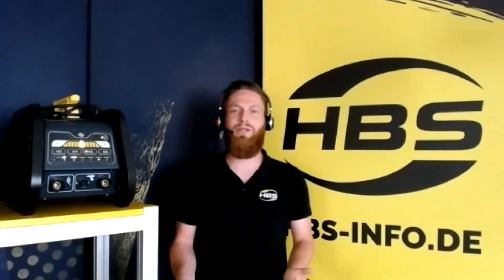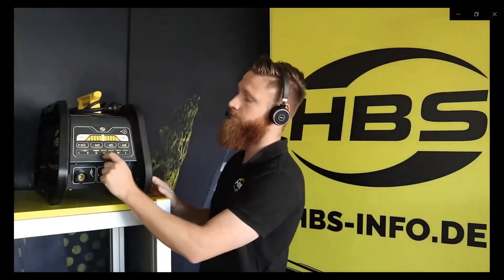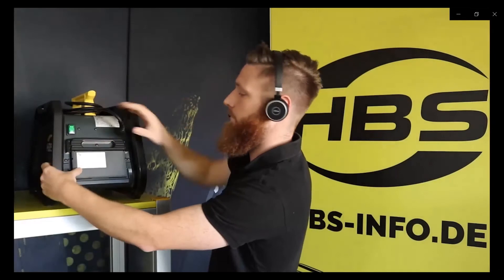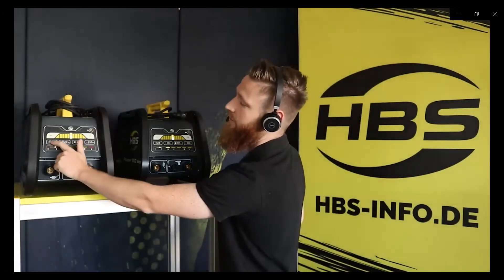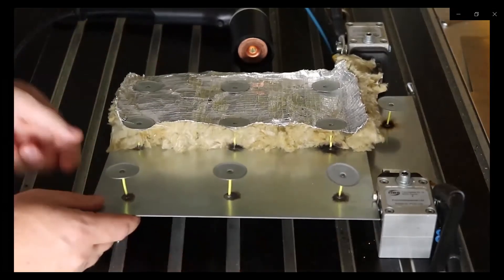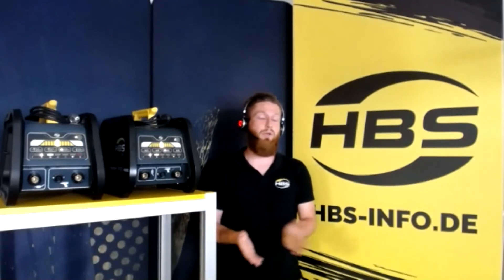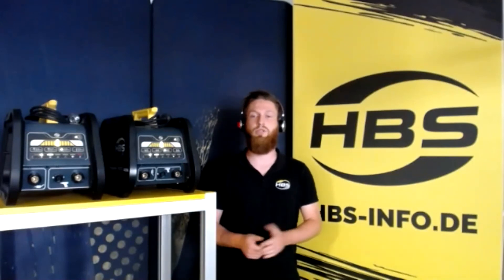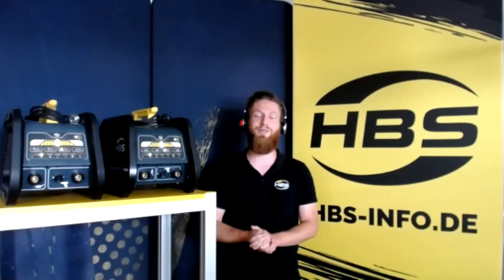Pegasar 500 accu & Pegasar 500 accu Insulation EN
This webinar will provide you with insights and application examples from our expert Daniel Callsen about our Pegasar 500 accu and Pegasar 500 accu Insulation battery-powered stud welding units.